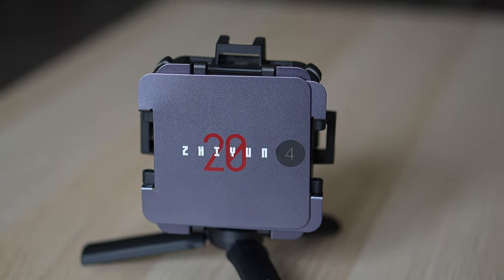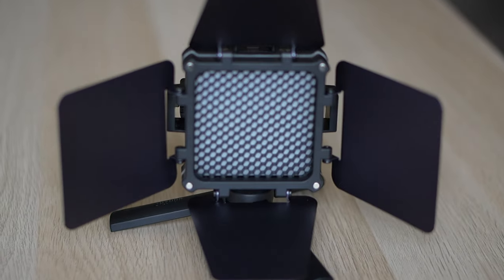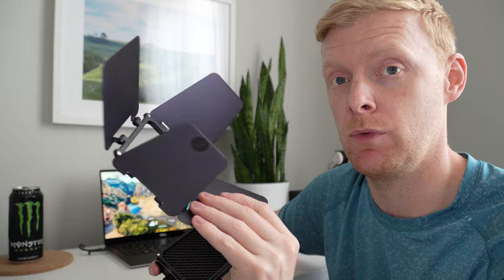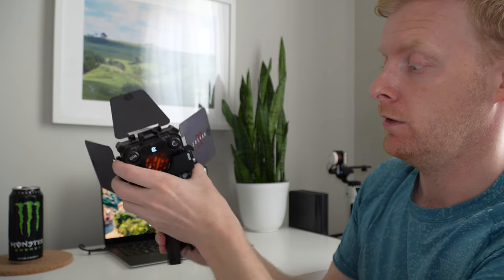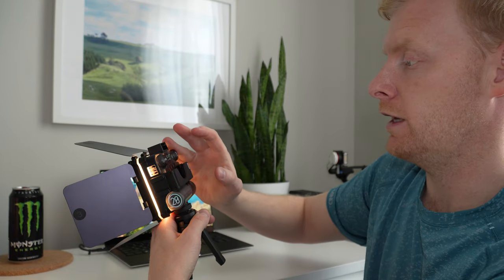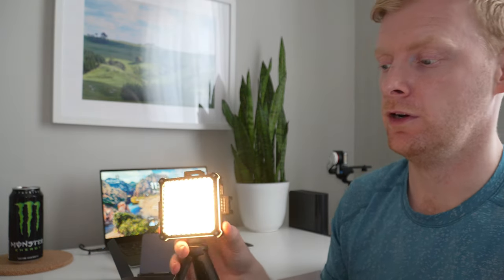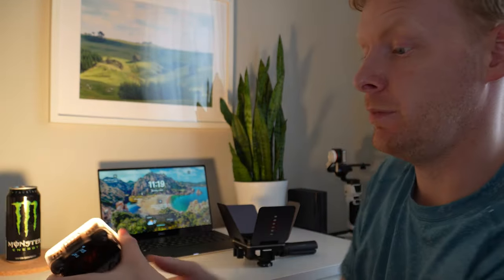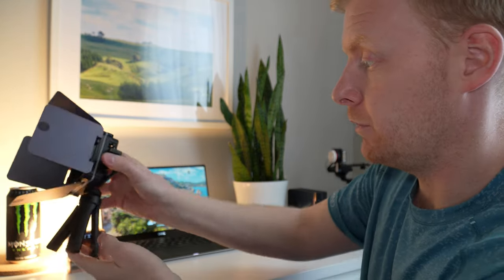An AMATEUR'S opinion on the ZHIYUN M20 LIGHT | GREAT VALUE FOR PRICE AND SIZE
LINK BELOW FOR LIGHT;